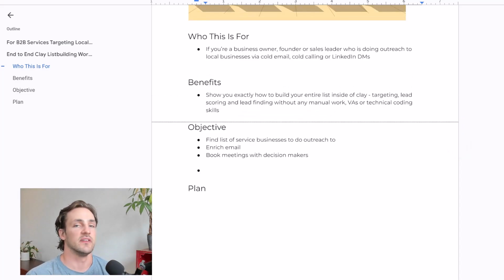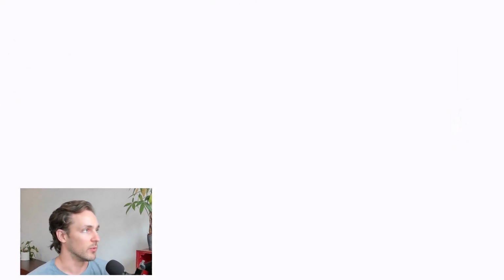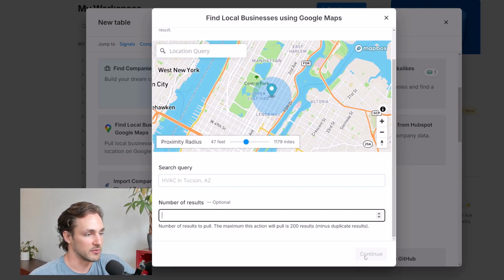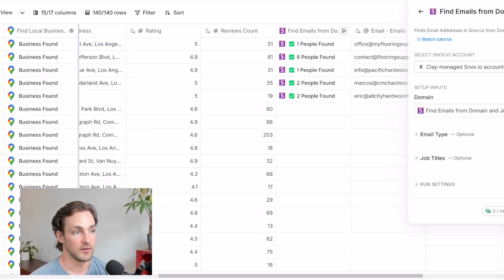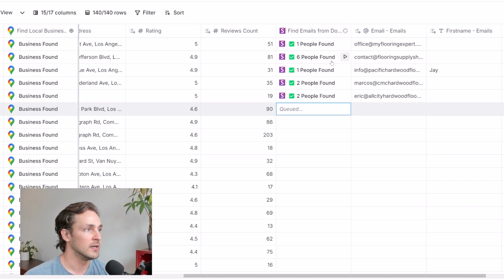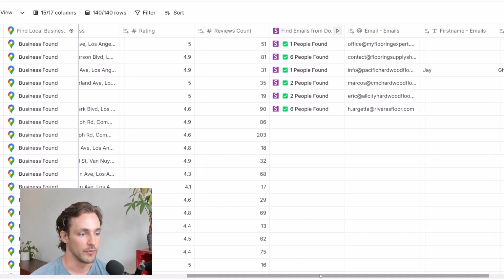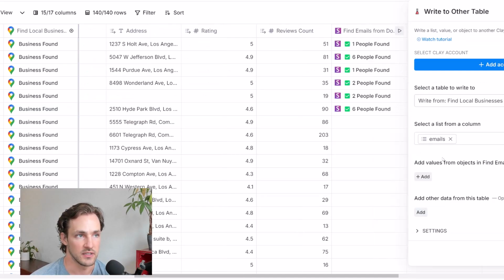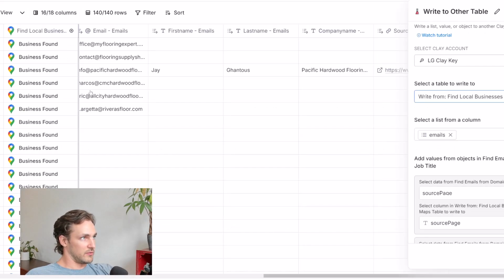How to Find Unlimited Local Business Leads *Live Clay.com Tutorial*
Get the free cold email setup guide to book 30+ meetings per month

How to Build a List of Local Businesses *Live Clay.com Tutorial*

Lever Growth is an outbound agency that creates automated outbound email campaigns for agencies and B2B businesses to book 10-20 sales appointments per month.